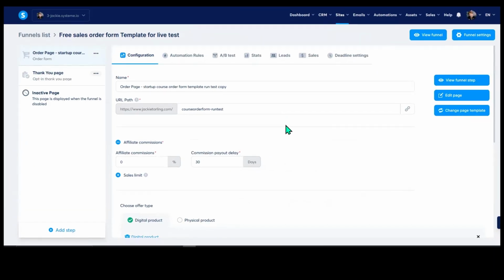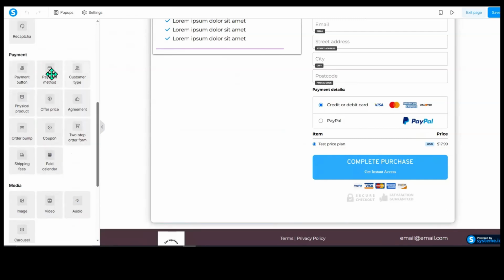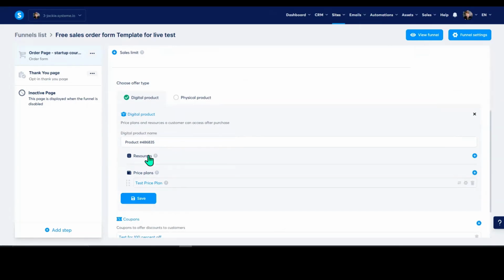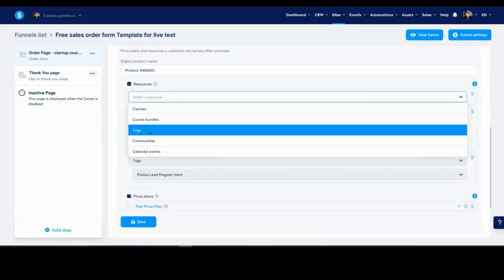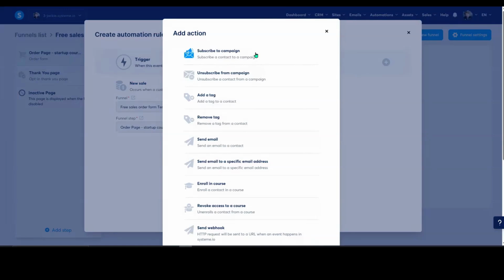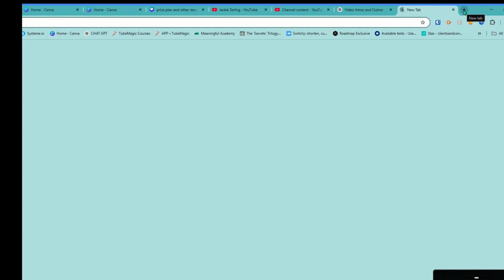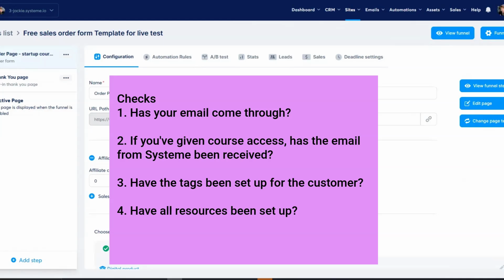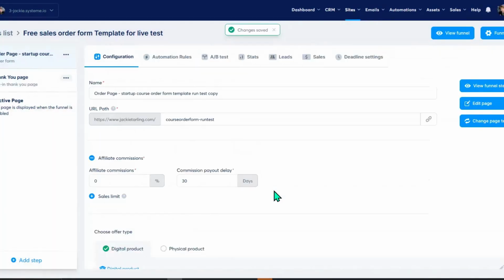How to run a live test in Systeme io - 2025 update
In this tutorial, learn how to run a live test of your sales funnel using Systeme.io. We will link the course to your order form and set up automation rules to ensure everything runs smoothly.